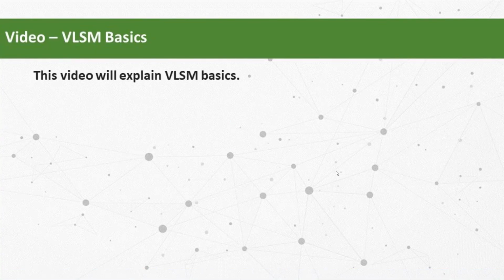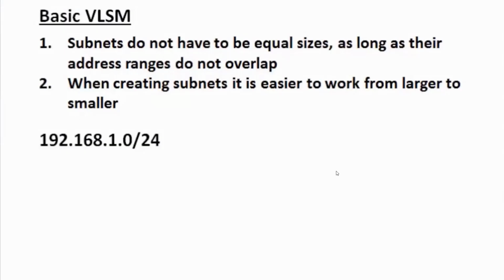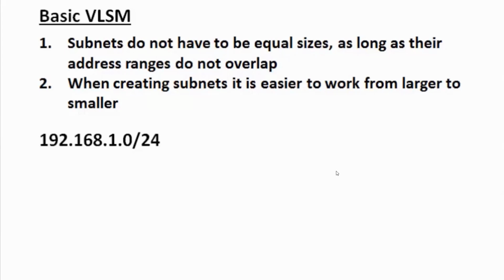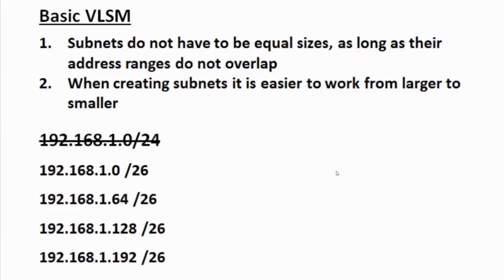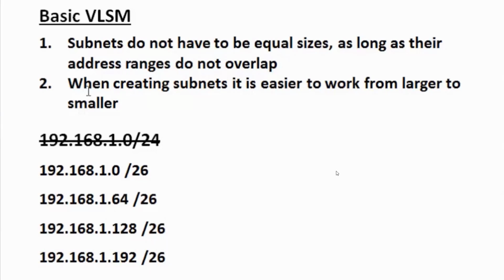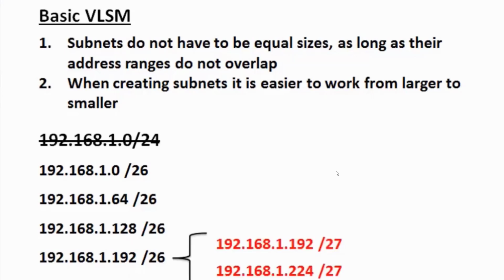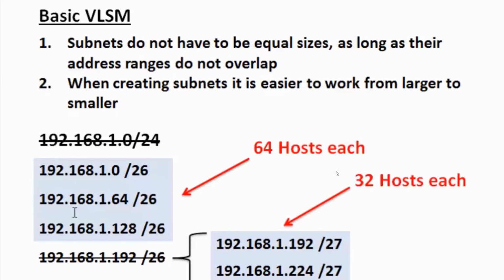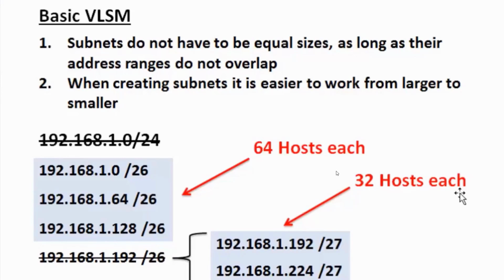CCNA - VLSM Basics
The video is a complementary video made by Cisco Netacad for CCNA. In this video, the Cisco instructor talks about Variable Length Subnet Mask (VLSM) basics.